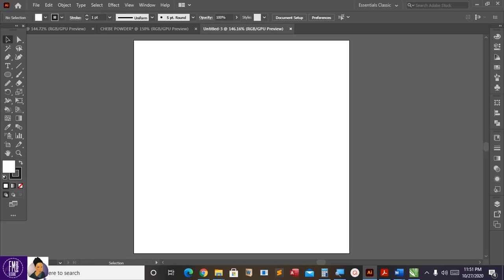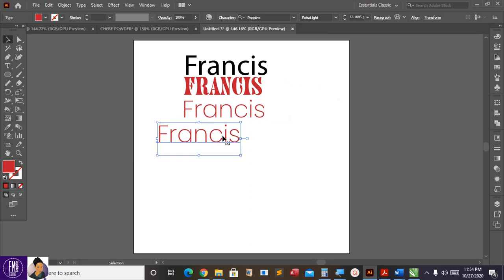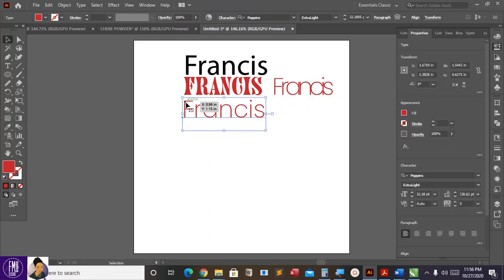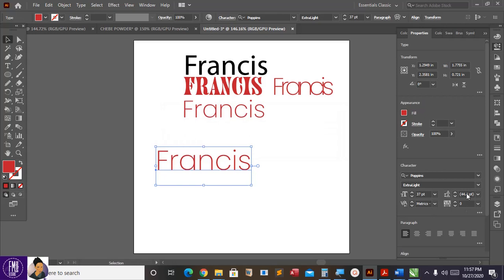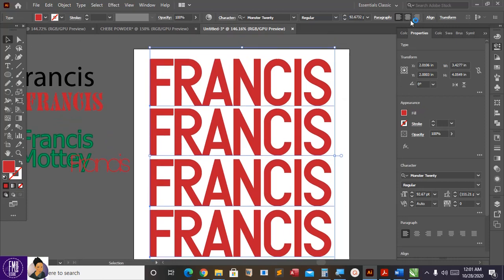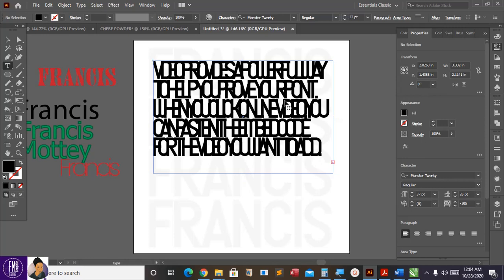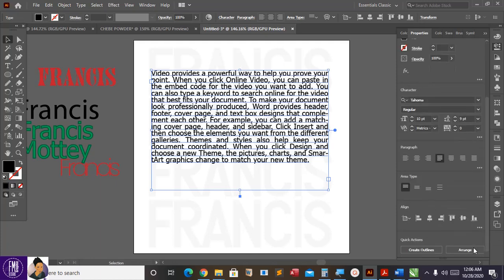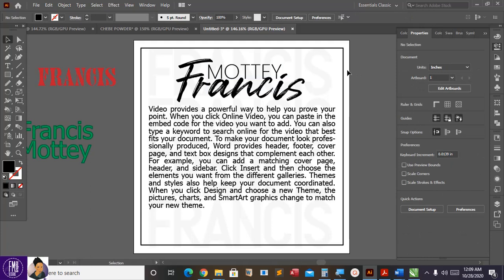WORKING WITH TEXT AND ITS EFFECT IN ILLUSTRATOR CC